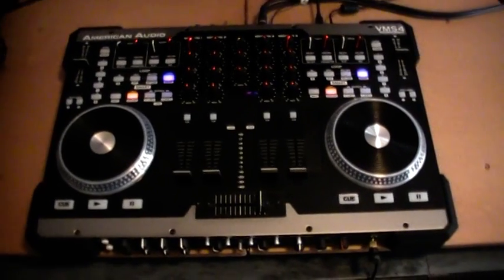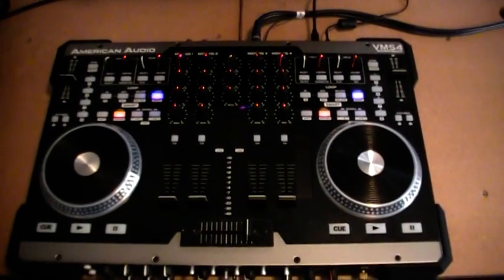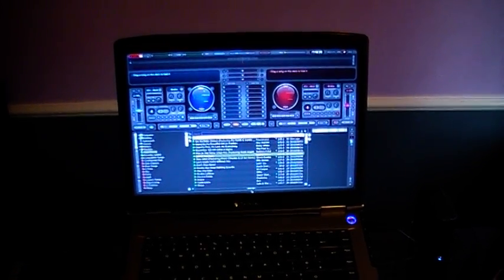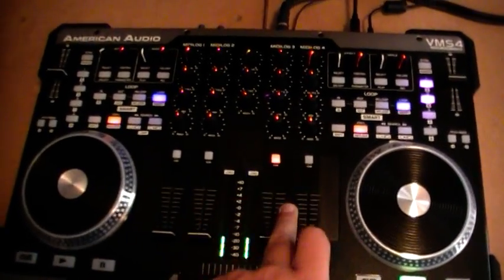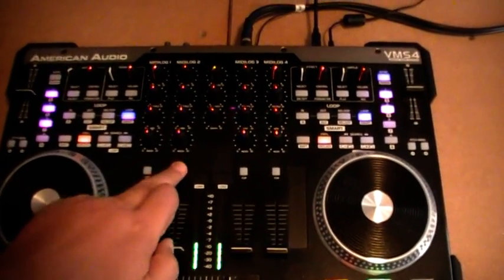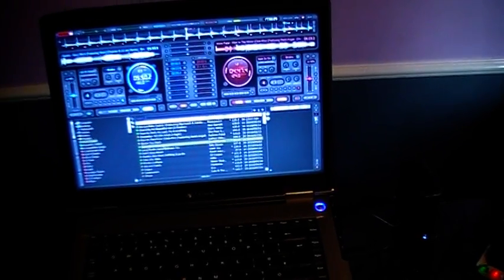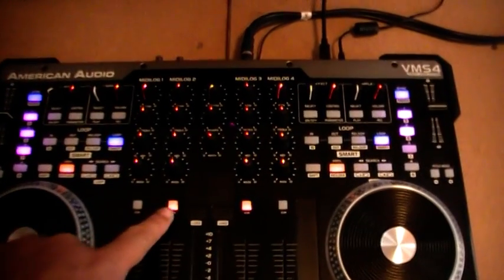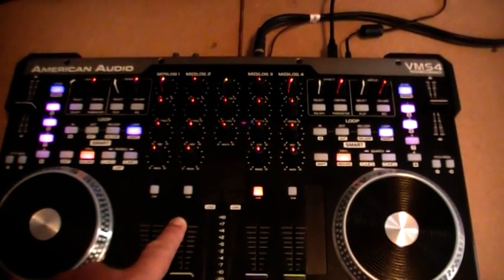VMS4 MIDI/VirtualDJ Cue Issue (Part 2)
Update: Having now spoken with the Atomix guys, this new behaviour is as expected. A revised mapping of the VMS4 mapping will resolve the software related issues of deck selection.

AA have done a good job on fixing the cue button issue on the VMS4, but a new issue has developed whereby the cue buttons remain as on/off buttons rather than toggles when Virtual DJ "Auto Headphones" setting is set to "always".

On other MIDI consoles such as the RMX, the cue button toggles between the two decks when in this mode.

I would expect the standard cue behaviour, as seen here, to only kick in when "Auto Headphones" is disabled.